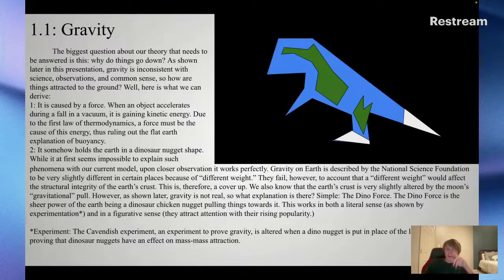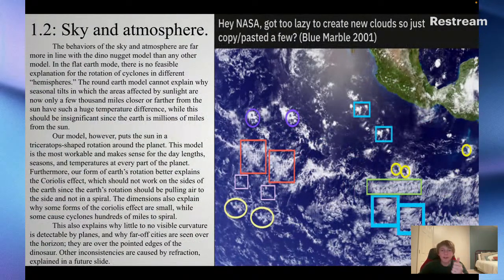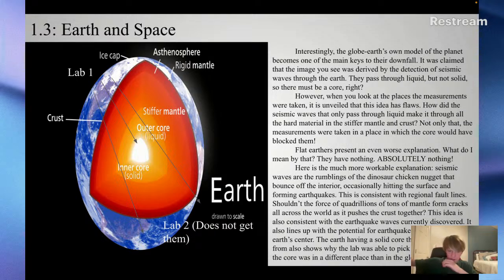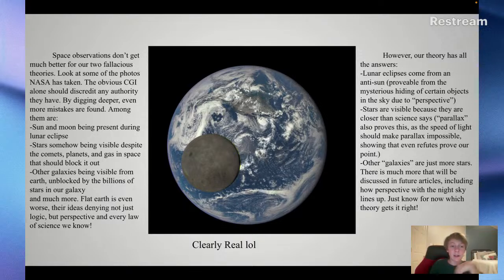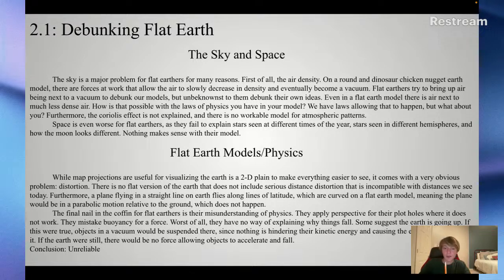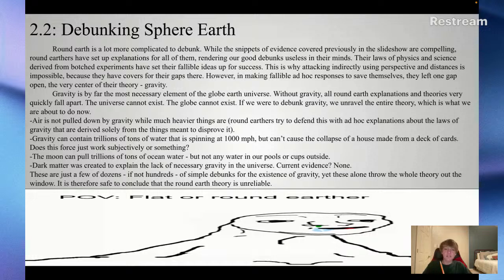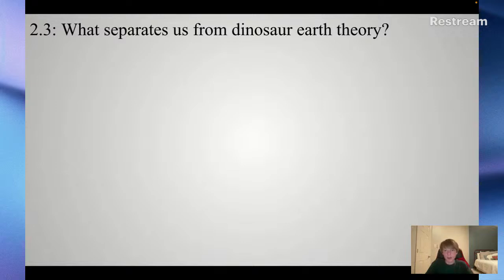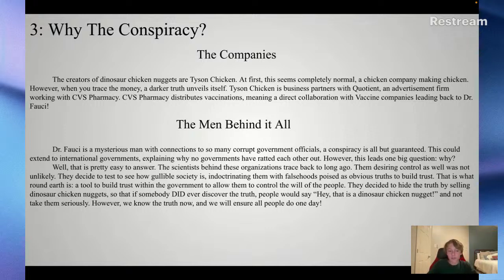Dinosaur Chicken Nugget Earth Proof: 9 PM Livestream!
Discover the truth about our planet!